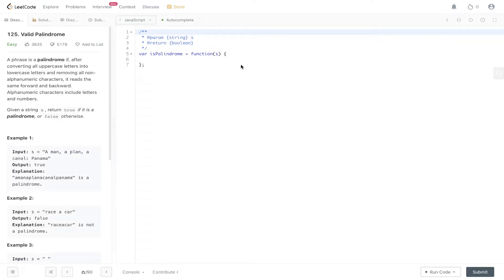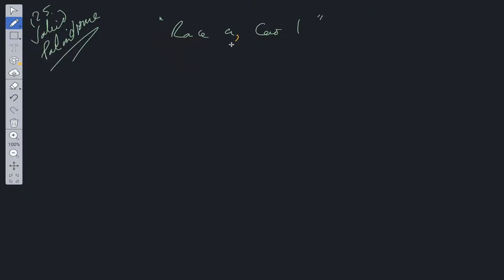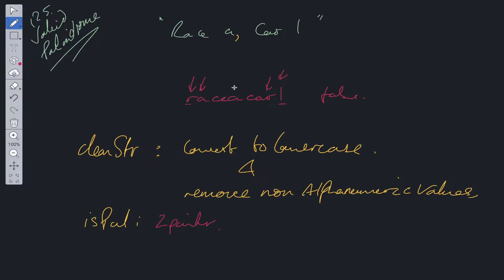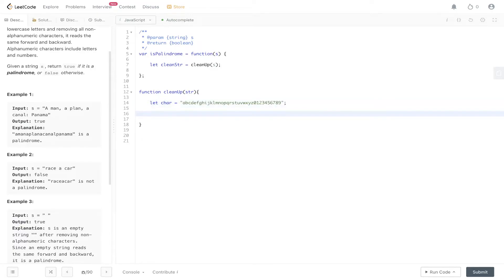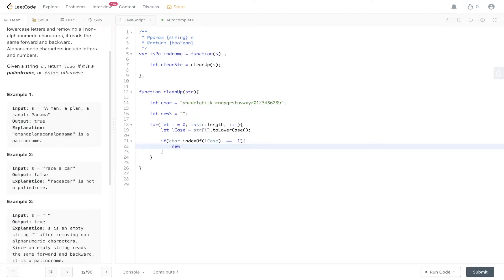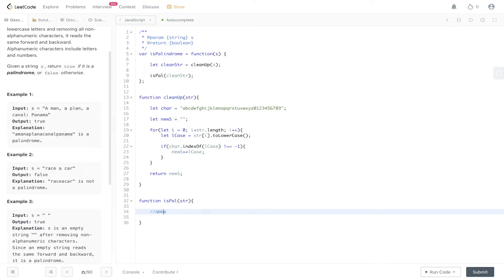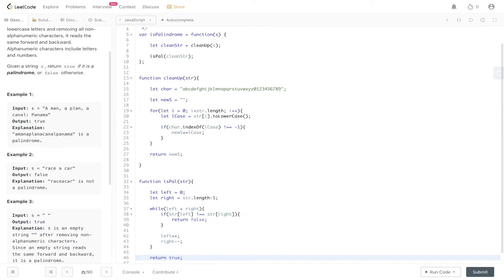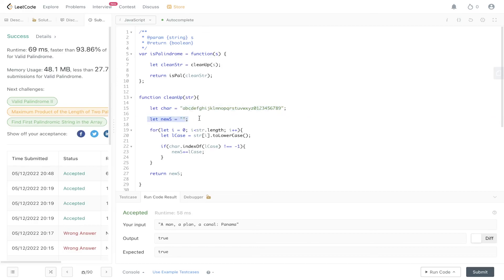Valid Palindrome - LeetCode 125 - JavaScript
Step by step walk through of the solution to the popular Meta coding interview question, Valid Palindrome.

LeetCode 125

JavaScript

0:00 Intro
0:39 Explanation
1:47 Code